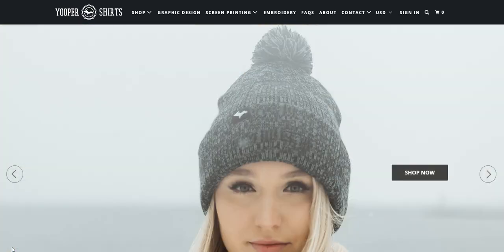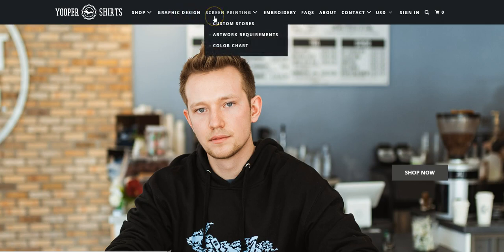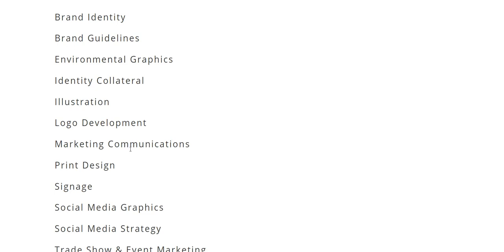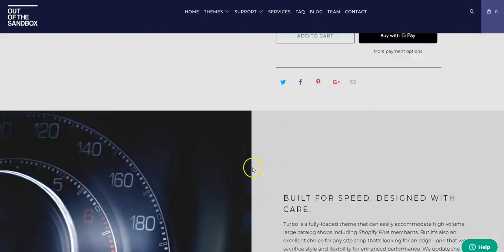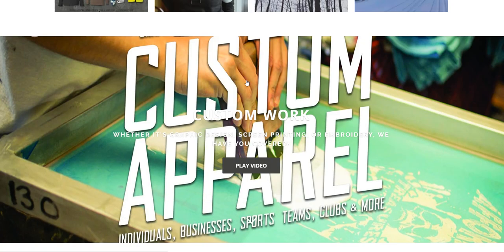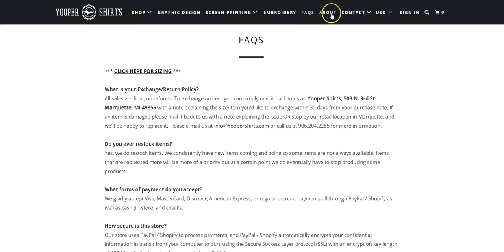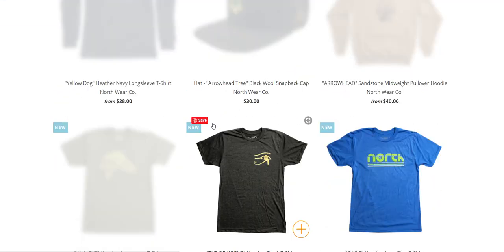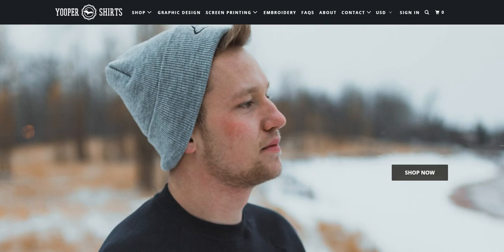Great Example of Well Done Shopify Apparel Store & How to Sell Graphic Design Services on Your Store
Hey guys, so yesterday I did a Shopify store review and the example store we looked at was kind of an example of a poorly put together store.

I recently stumbled upon this store called Yooper Tees and was really impressed with how well put together their store was so I wanted to make a video showing this is a good or positive example of how to setup a Shopify apparel store, how to create an actual lifestyle brand or brand image.

One other really clever thing I saw that these guys did is they almost use their apparel line as a portolio to sell their graphic design, branding and printing services. You can see exactly what they do and if you like it you can hire them.

Social

Bitcoin
1AbsM6eUvruyRZZ9iB3cFgTRtBwCmNcgRa

Litecoin
M9xpcu43xaoksM1zKQVeHos8yxuJevC8zk

Ethereum
0x4CE3AA68e31F8Fd9B8c73AE76C40B42eB90Be5b8

NavCoin
NeyMn17BXV9SoYJGUPLyG47xRfWxRYWsz9

Steemit
STM6hprxM2ciQa48H2fBdq9ksn8rmFGdFoTrQCz516pHS7NqVHBBq

Dash
XbRAqzqwLLk2Fkq6bUtN417UFrjNcaLyDj

ZCash
t1VgnxB76TesdUuzYs6Qpbr5kPS86cEreVy